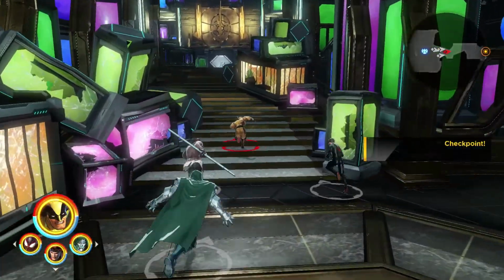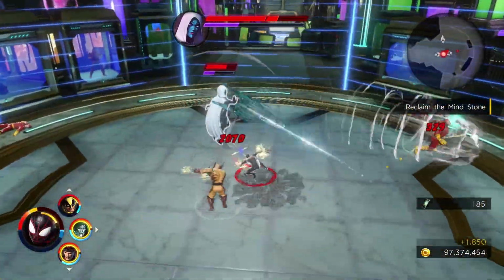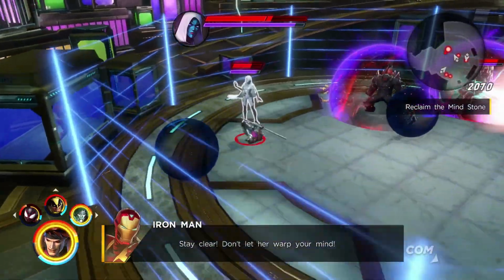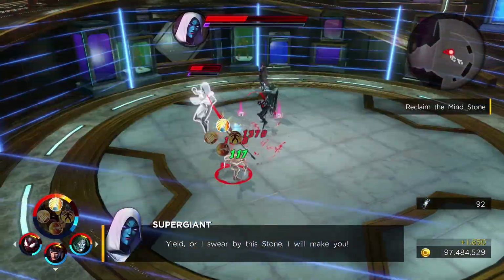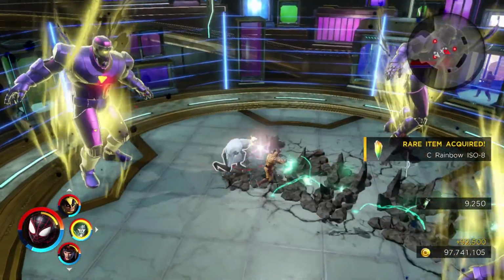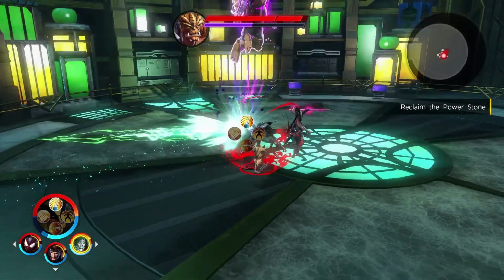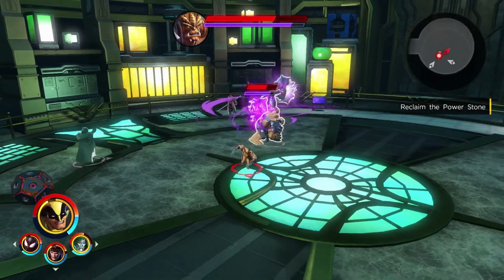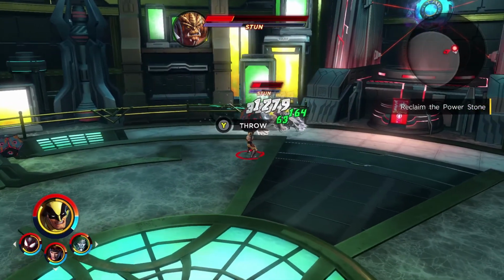Boss Fight Breakdowns! - Supergiant & Cull Obsidian - Ultimate Alliance 3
As we near the end of the story quest, we have the next few boss fights against Suprgiant and Cull Obsidian! Let's have a look at how their fights work!